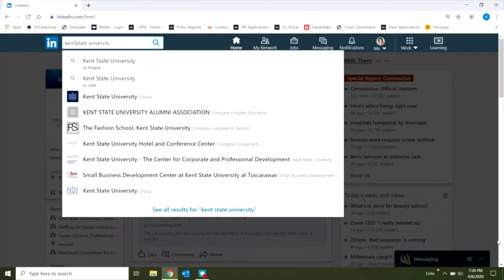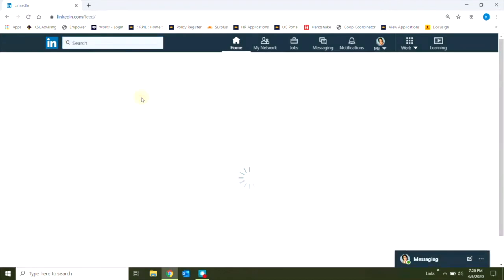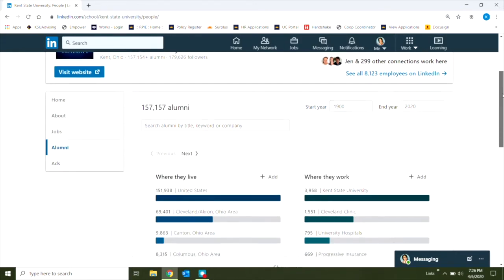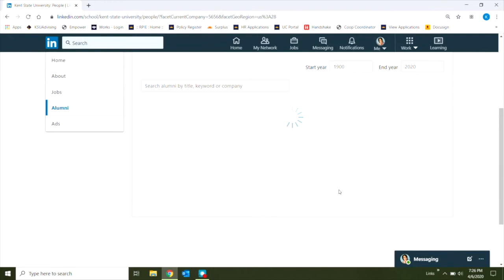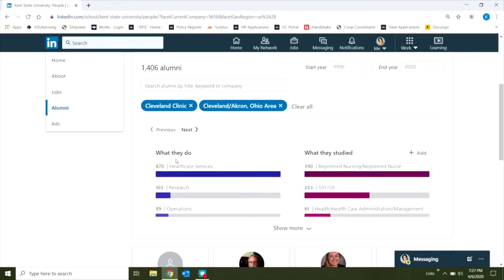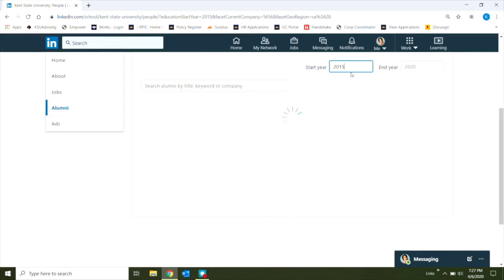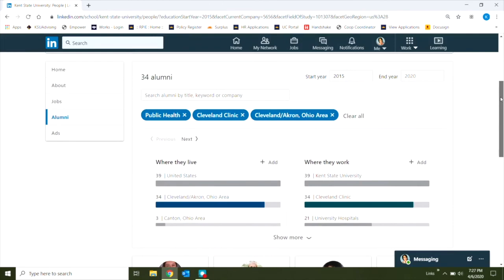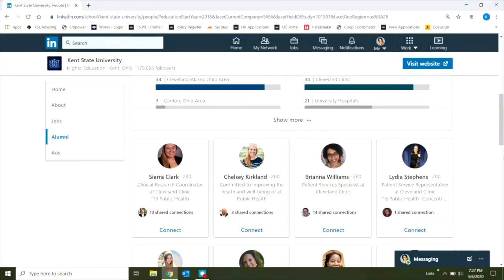How to use the Alumni Tool on LinkedIn